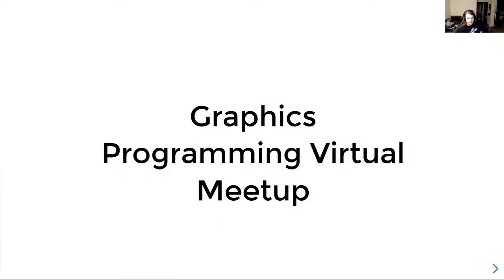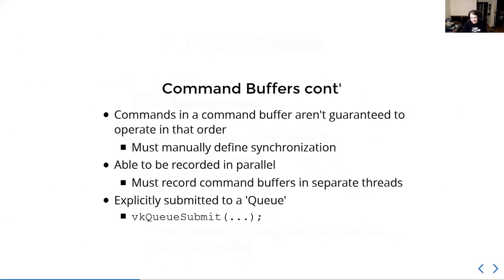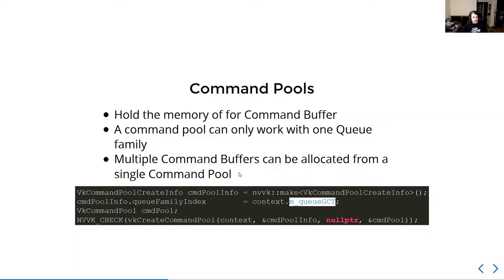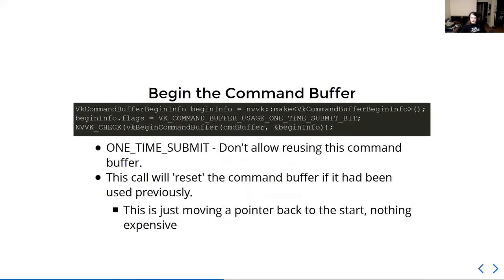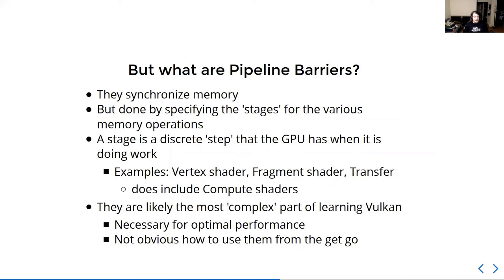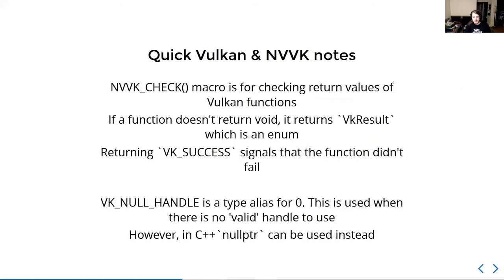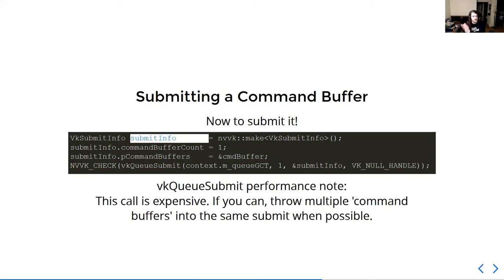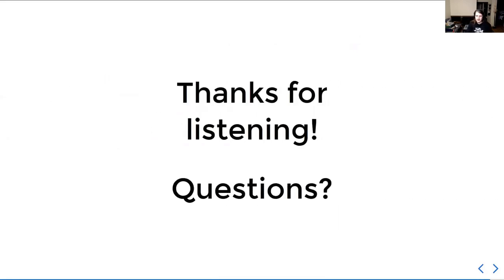vk mini path tracer chapter 4-5 [2021-1-20]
This week, we continue to work on the vk_mini_path_tracer, a beginner-friendly tutorial series on path tracing in Vulkan. We covered chapter 4 and chapter 5, including command buffer recording,  synchronization, and writing the buffer to an image.